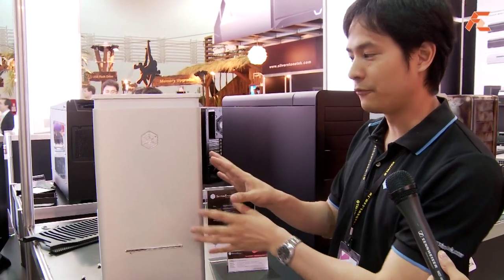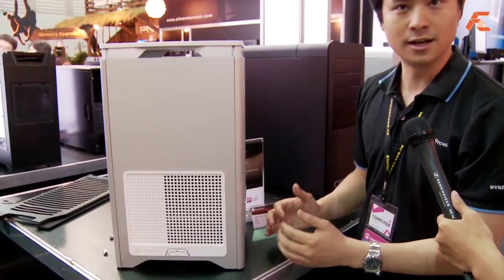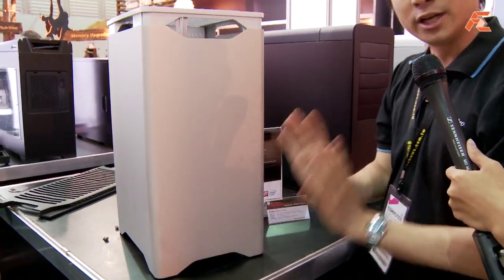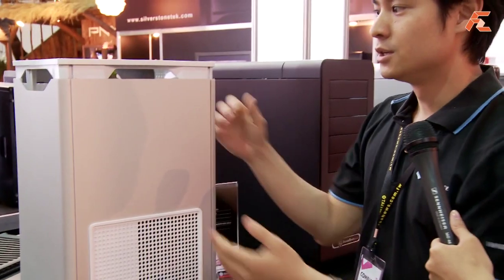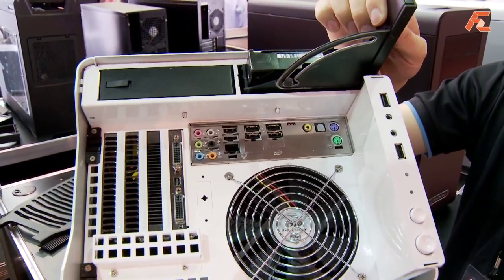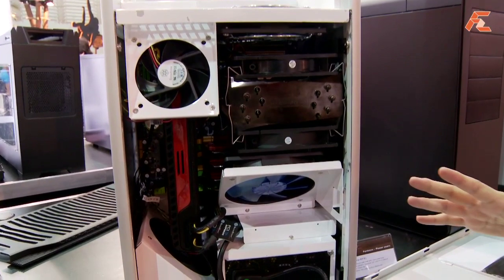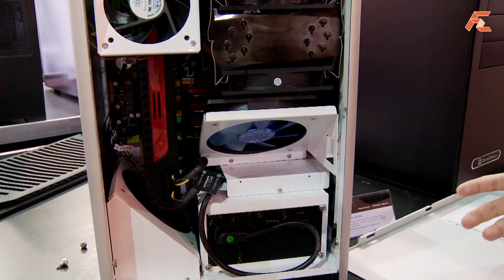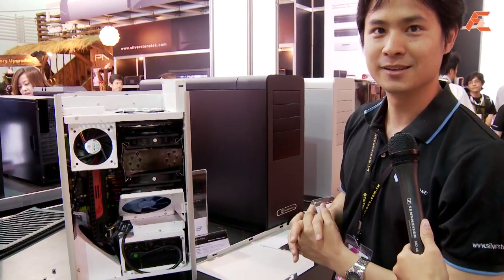Silverstone Technology Fortress FT03 @ Computex 2010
Product Manager Tony Ou from Silverstone Technology reveals the Fortress FT03. Based on the same ideas and concepts to be found in the Raven series, the Fortress FT03 has all the I/O ports facing up. The case can support the longest graphic cards (12.2" is used as an example) with ease, and the streamlined cooling enables the use of a full size CPU cooler. The actual desktop footprint is tiny compared to other Micro-ATX form factor chassis. If you want the ultimate Micro-ATX case that looks like a laundry box, then check out: